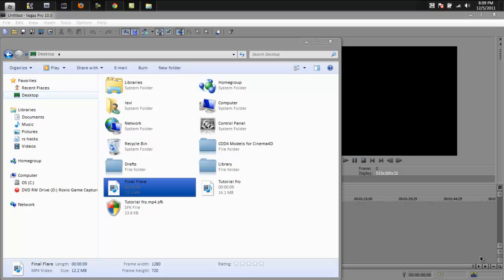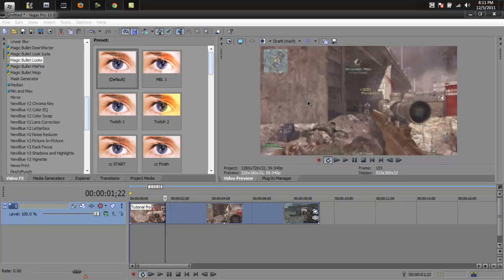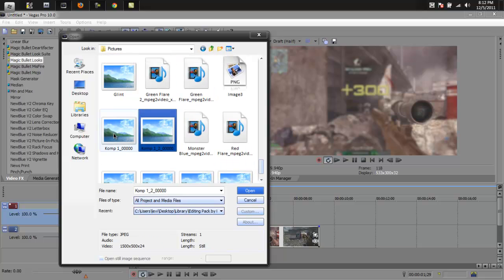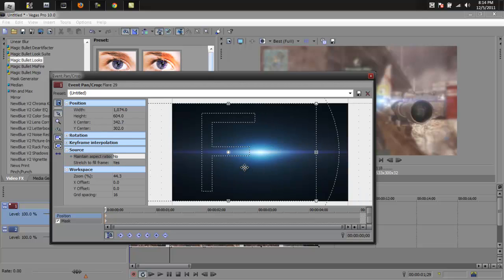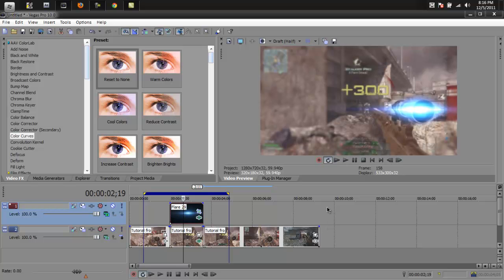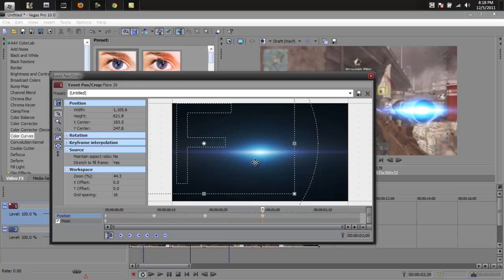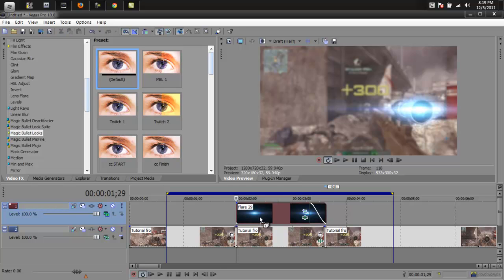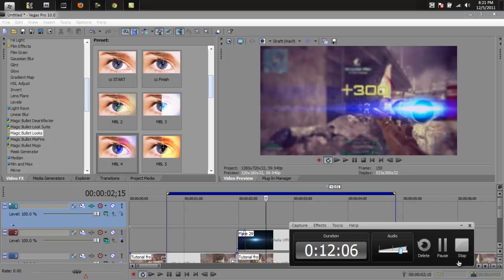Tutorial (14) | (Advanced) Optical Flares | Sony Vegas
Nice Effect Real Optical Flares..